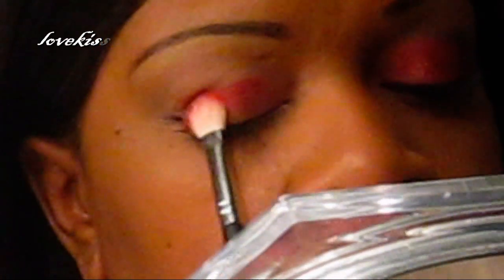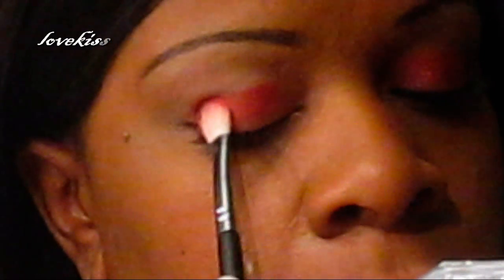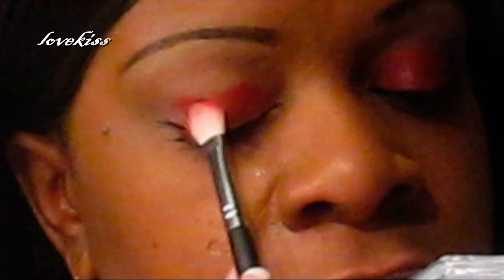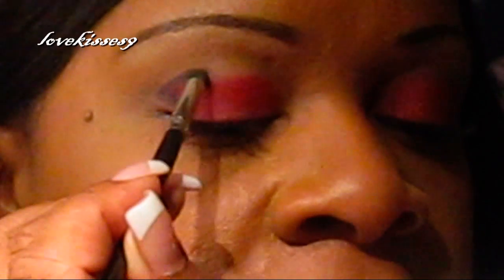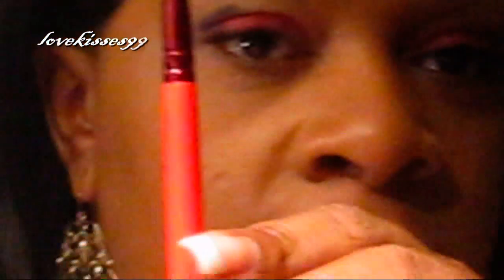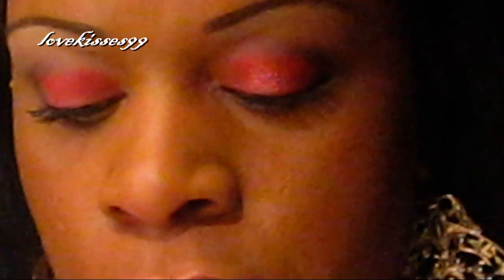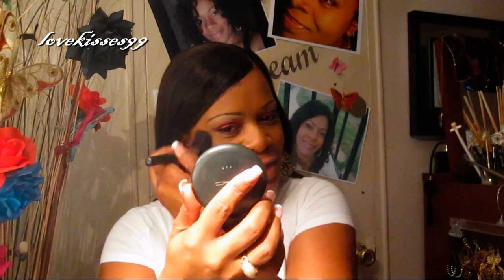Everyday Beauty..Wearable Red Eyeshadow Tutorial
Hi Lovelies,\

this is a subbie/family request to do a look with red eyeshadow.  Although red eyeshadow can be dramatic..I toned it down just a little.  I Hope you like it.